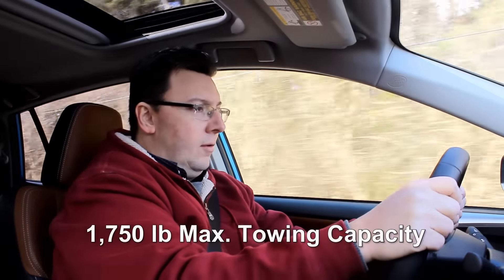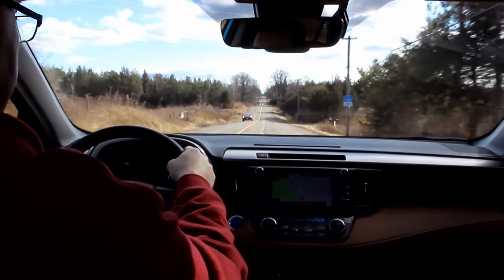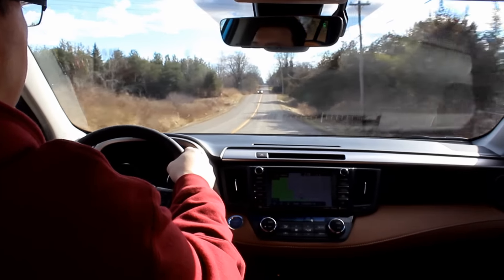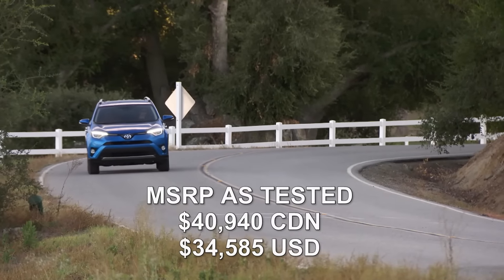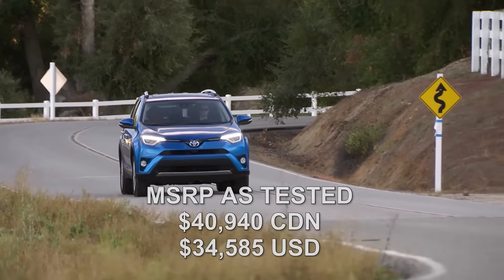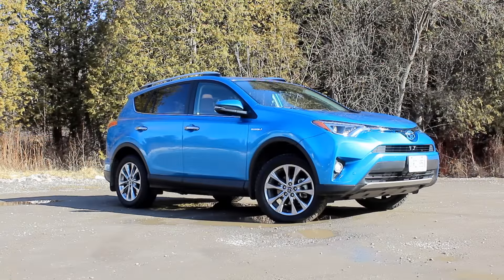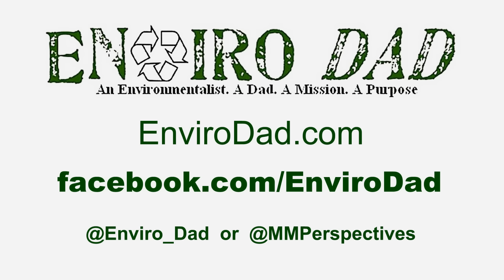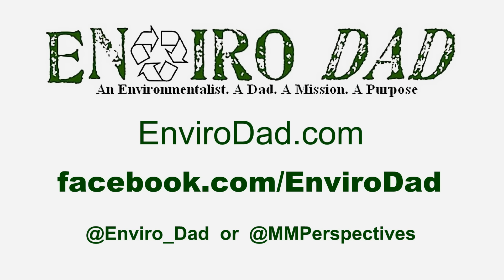2016 Toyota RAV4 Hybrid 'Limited' Review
Eco Auto journalist Eric Novak reviews the all-new 2016 Toyota RAV4 Hybrid with the 'Limited' trim package.

For more auto reviews, eco tips, product reviews and more,